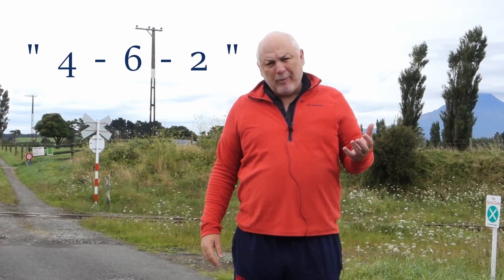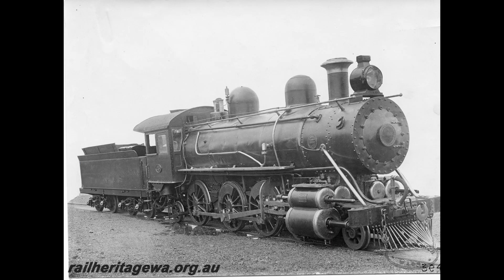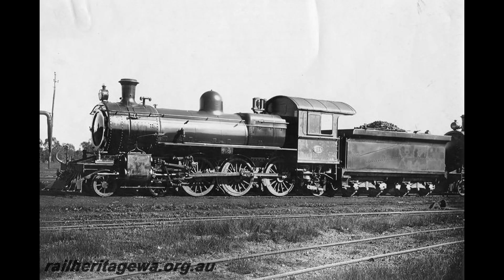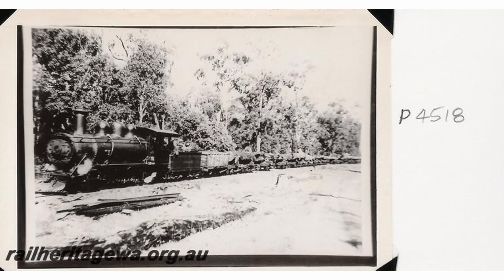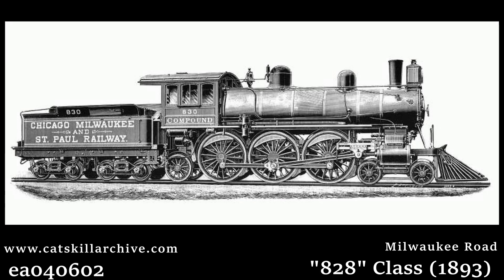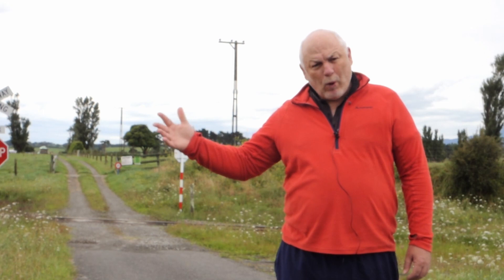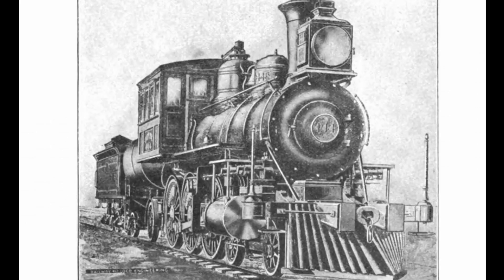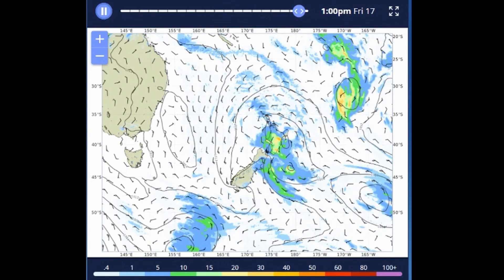The First 4-6-2?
One of the great joys of having locomotives as an interest is the chance to discuss things that don't matter anymore - and probably never did.

Thus, the first 4-6-2 is.